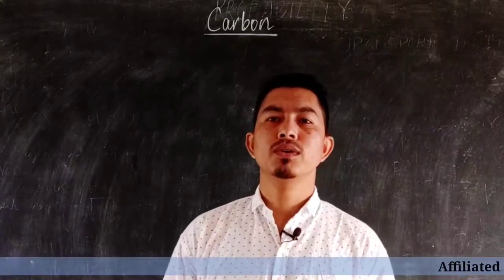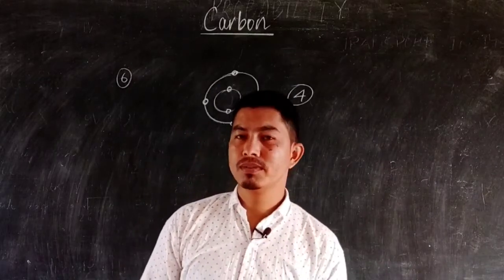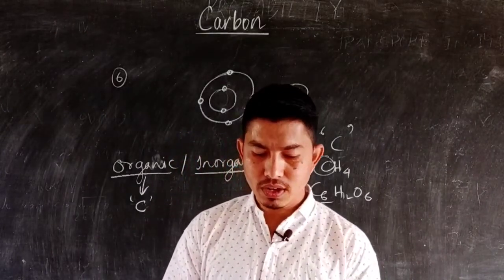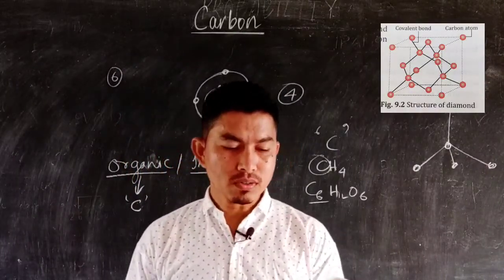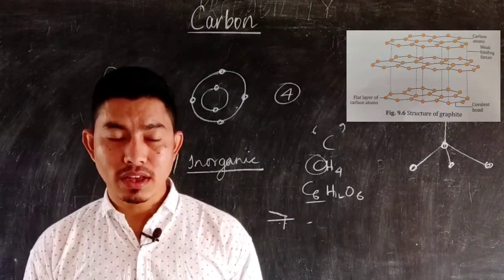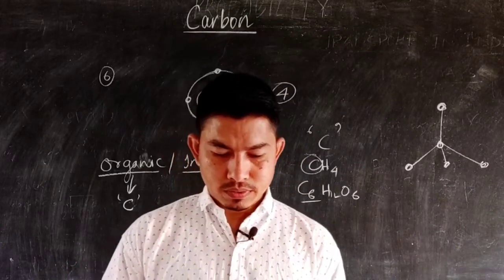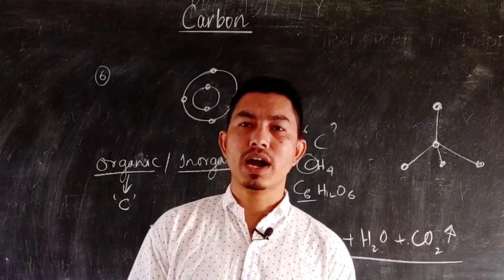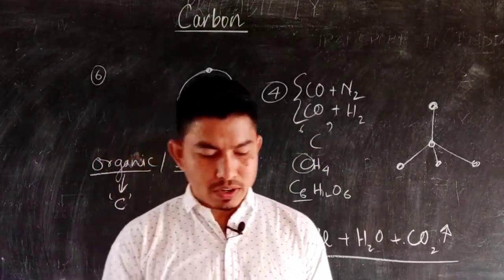Carbon and it's compound